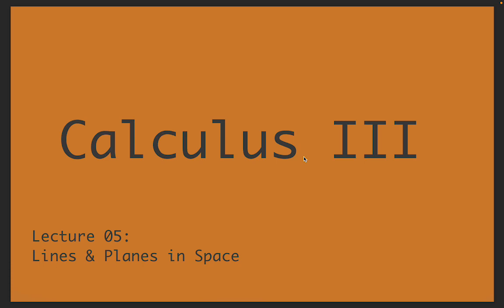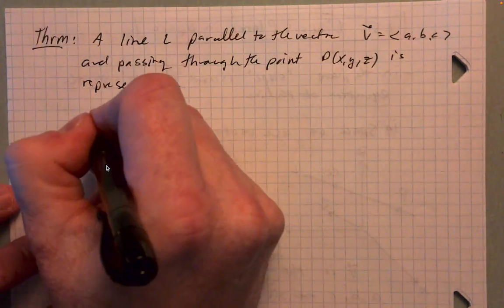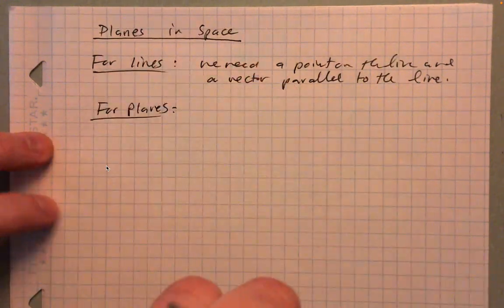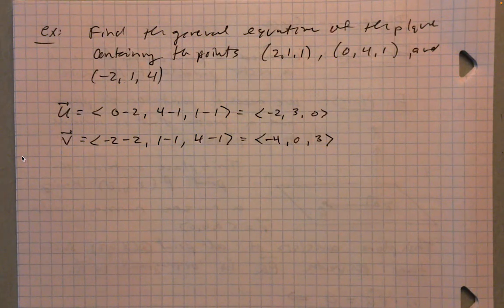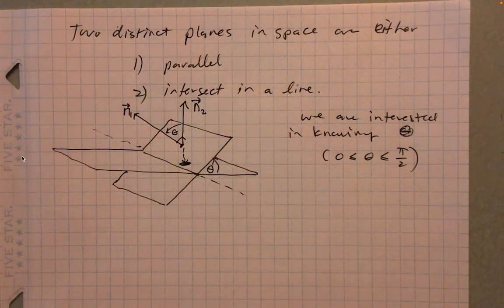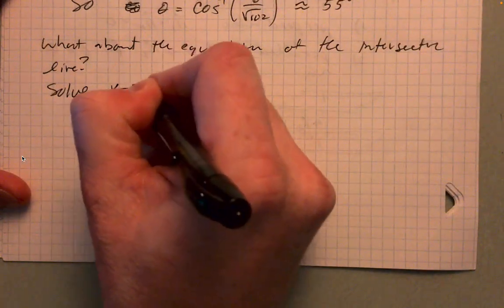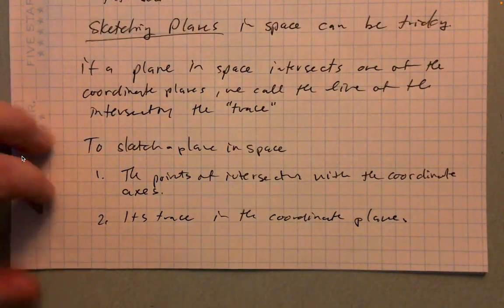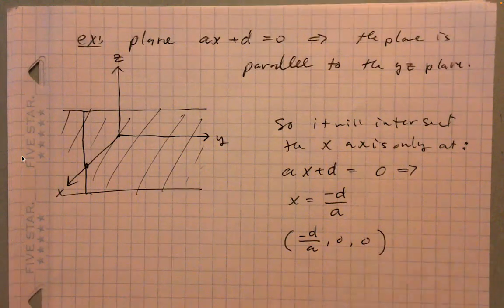Lines and Planes in Space - Calculus III (full course) - lecture 5a (of 24)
A lecture on lines and planes in space from calculus 3.